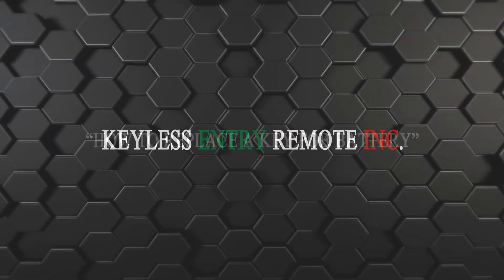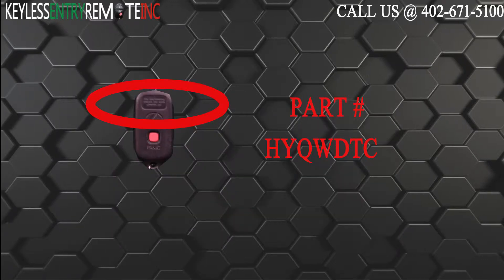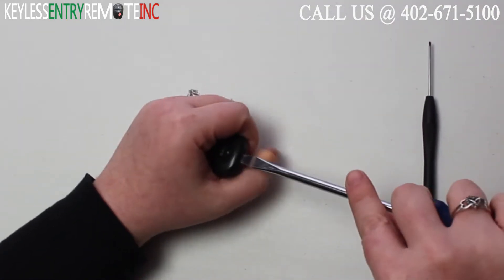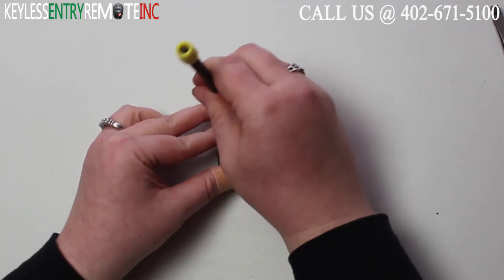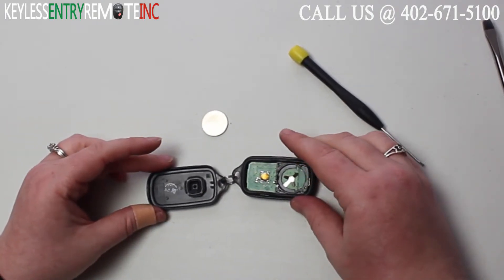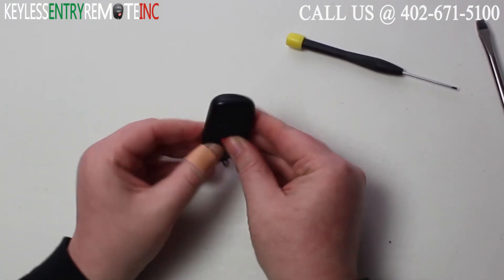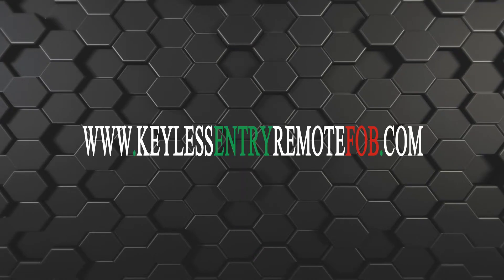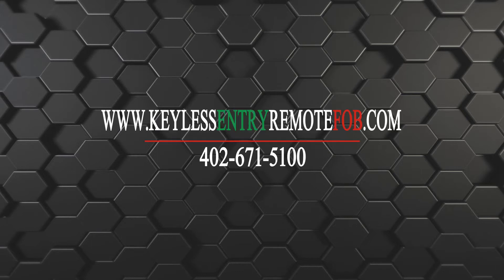How To Replace Lexus SC Key Fob Battery 1995 1996 1997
This video will show you How To Replace Lexus SC Key Fob Battery 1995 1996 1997 To Order This Remote Visit: